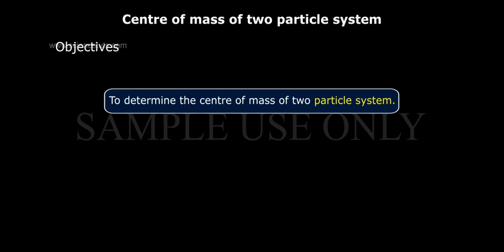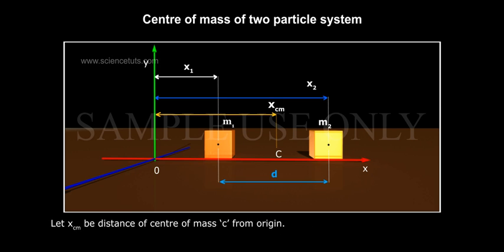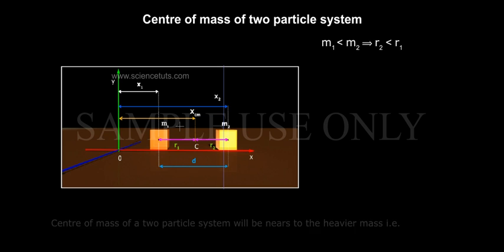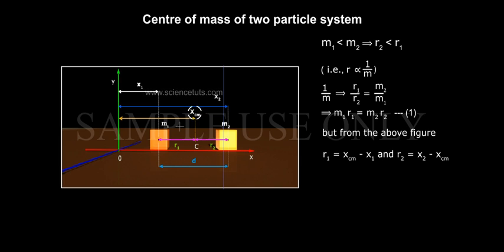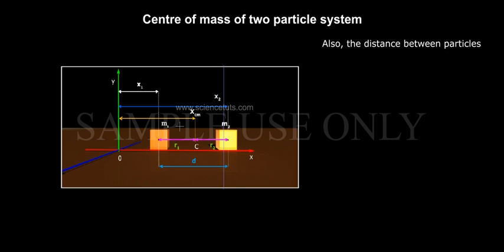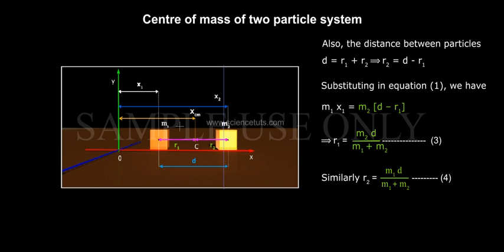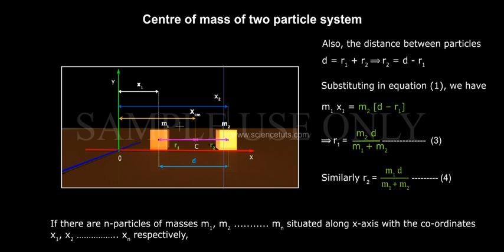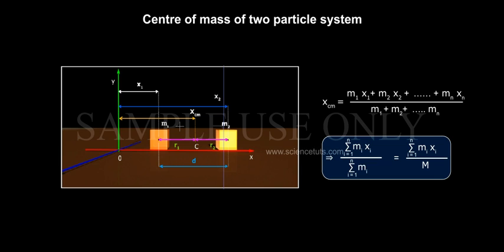CENTRE OF MASS OF TWO PARTICLES SYSTEM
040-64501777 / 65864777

7 Active Technology Solutions Pvt.Ltd. is an educational 3D digital content provider for K-12. We also customise the content as per your requirement for companies platform providers colleges etc . 7 Active driving force "The Joy of Happy Learning" -- is what makes difference from other digital content providers. We consider Student needs, Lecturer needs and College needs in designing the 3D & 2D Animated Video Lectures. We are carrying a huge 3D Digital Library ready to use.

Centre of mass of two particle system:
Objectives:
To determine the centre of mass of two particle system.
To understand the examples of ‘centre of mass of two particle system’.
Now we derive the expression for ‘centre of mass of two particle system’.
Let us consider two point mass m1and m2 situated at distance x1 and x2 from origin on x-axis of co-ordinate system let ‘d’ be the distance of separation between the masses.
Let xCM be distance of centre of mass ‘c’ from origin.
Let r1 and r2 be the distance of first and second partial from centre of mass.